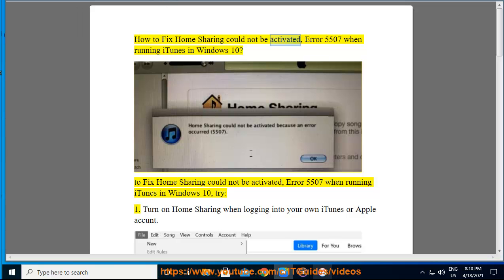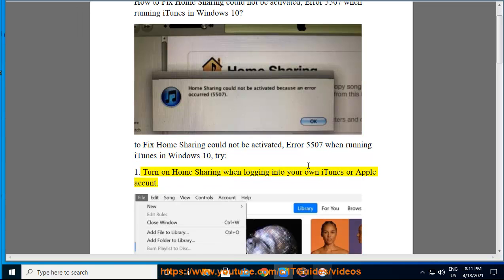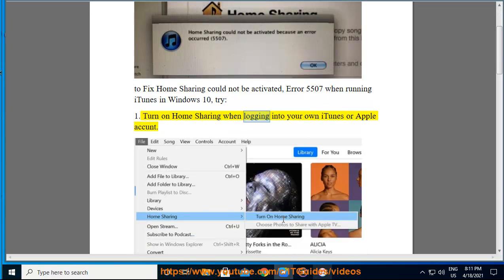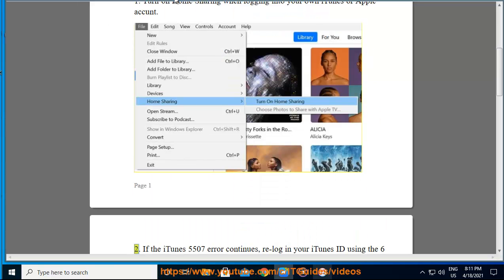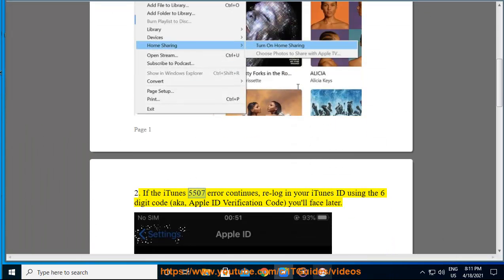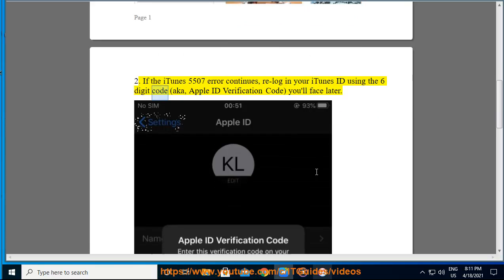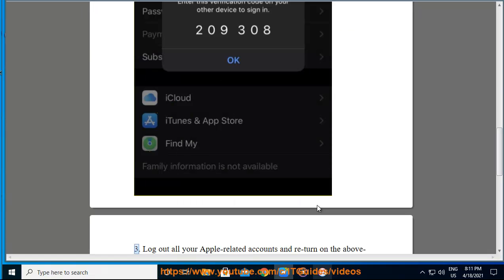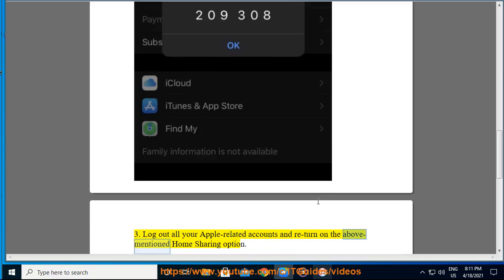Fix Home Sharing could not be activated, Error 5507 when running iTunes in Windows 10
Here's how to Fix Home Sharing could not be activated, Error 5507 when running iTunes in Windows 10.